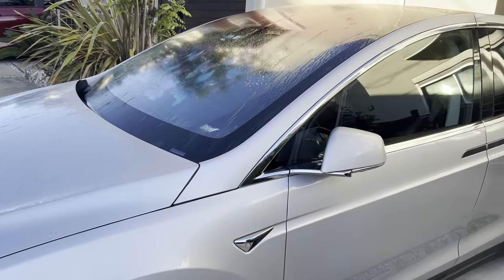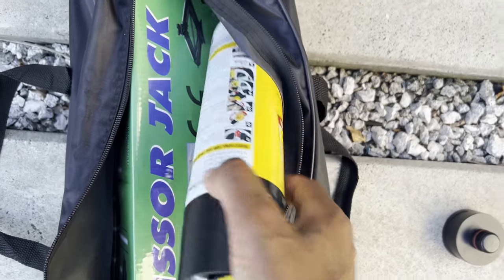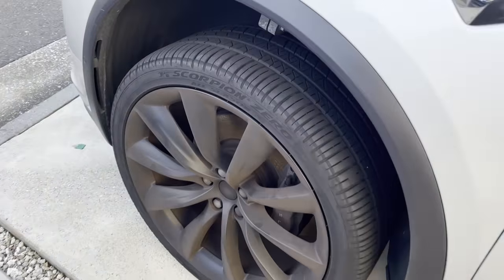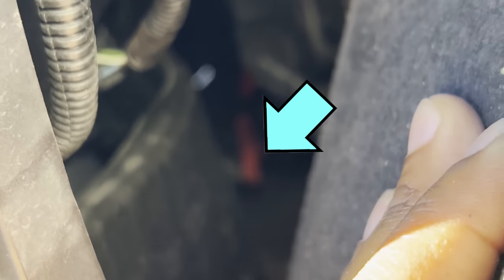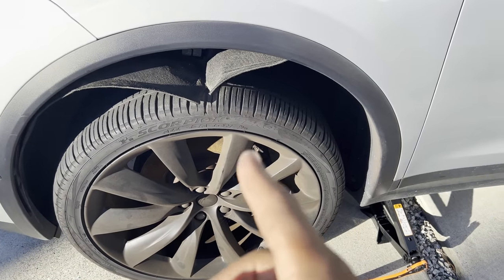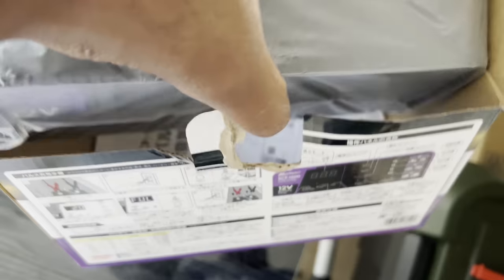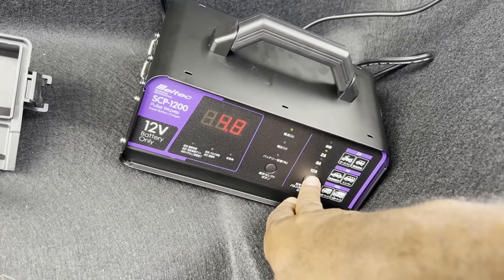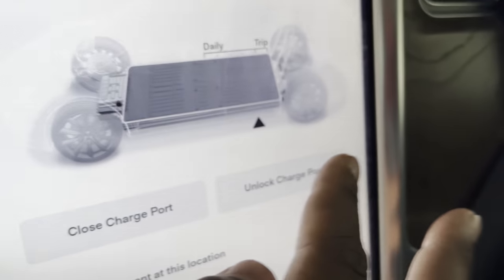How to unlock and recharge a dead Tesla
Getting locked out of your car is bad enough as it is but when there is no power to even charge your car, to unlock the doors what do you do? Add to the fact that wea re talking about a TESLA. We need to be smart about this and how we approach this as to not destroy any of the sensitive components that make up these fine vehicles. Well i went on vacation for a month and my Model x was DOA. So now I need to get this car up and running , assess the damage to the battery and come up with a way to make it to a family function the next day! Its not easy being DTJ but i prevail anyway!